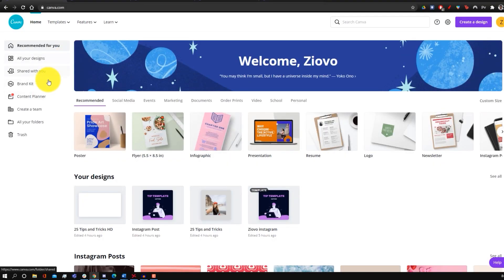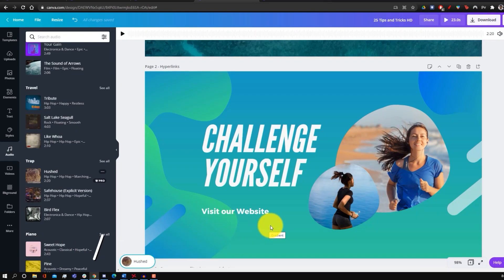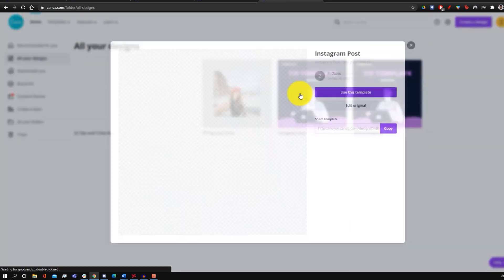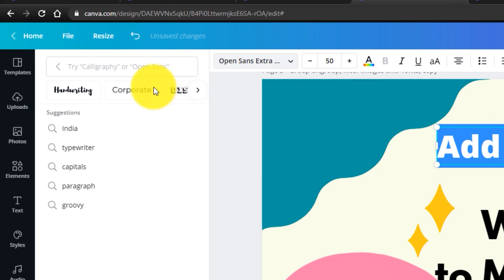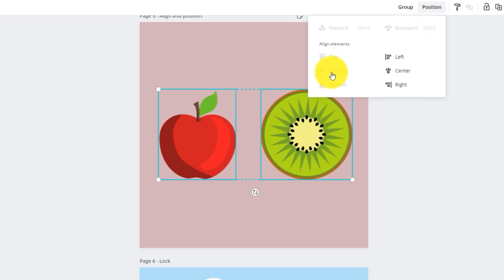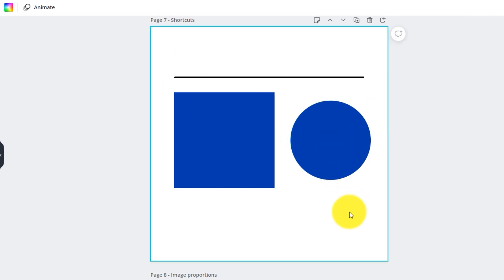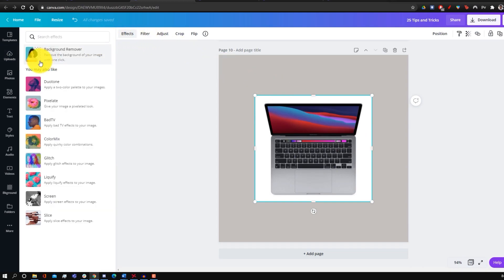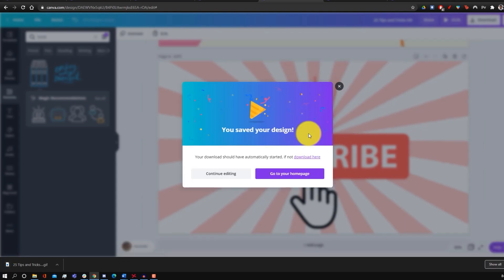25 Canva TIPS AND TRICKS You Wish You Knew Earlier! (Canva Tutorial for Beginners)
In this video I’ll be going over 25 Canva tips and tricks that you can use to become a better graphic designer.

Whether you’re a Canva beginner or expert, there are a lot of different features that Canva has which you may not have known about previously, and in this video, we’re going to be going over them. I know that I learned a lot about Canva over the last year, and wanted to share various Canva tips and tricks that I didn’t cover in my original tutorial.

I also made a Canva tutorial for beginners that you can check out if you have never used Canva before (I made it in 2020 but it is still relevant in 2021)

Canva is a great free photo editor that you can use to create graphics, creatives, and more. Canva is a great tool for beginners as you can access basically every feature for free. Additionally, Canva is fully browser-based so you don’t need to download anything to use it.

This video will have a ton of Canva tips and tricks for beginners and experts. While this is also a Canva tutorial for beginners that covers a ton of features, the goal of this video is to showcase Canva tricks which you may not have heard about before! I have been using Canva a lot since I made my beginners tutorial last year, and so in this 2021 Canva video I wanted to go over all the new things I learned and share them with you!

Let me know down below in the comments if you want to see more videos on how to use Canva in 2021, or if you want to see more graphic design tutorials in general!

Canva Tips and Tricks covered:
1. How to use Canva frames to add cool custom borders
2. How to use videos in Canva (e.g. to make YouTube intros)
3. How to add audio in Canva
4. How to use hyperlinks in Canva
5. How to use the Canva Page Manager to change your view
6. How to save color swatches as a Brand Kit (Limited in free version)
7. How to save Canva creations as a template
8. How to group and ungroup images
9. How to filter for only free Canva images
10. How to filter images by certain colours
11. How to filter for certain fonts
12. How to change the color of Canva images
13. How to export a transparent image (without background)
14. How to easily align and position Canva elements
15. How to easily lock Canva elements
16. Canva shortcuts to create elements
17. Canva shortcuts to duplicate elements
18. Canva shortcuts for selection (group, ungroup, select all items in a layer)
19. Canva shortcut for copying a design to the same file
20. Canva shortcut for uploading images faster
21. Canva shortcut for maintaining image proportions
22. How to remove the background in Canva (Pro Feature)
23. How to automatically resize Canva images (Pro Feature)
24. How to add comments to your Canva file (Pro Feature)
25. How to use Canva Animator to make GIFs (Pro Feature)

- Ziovo